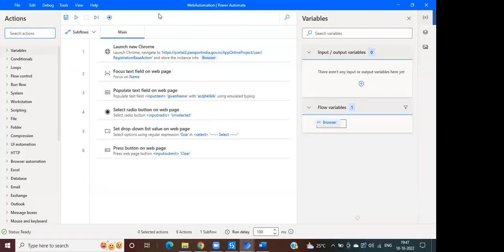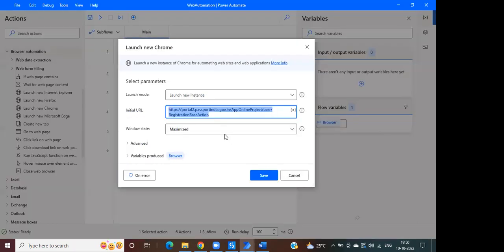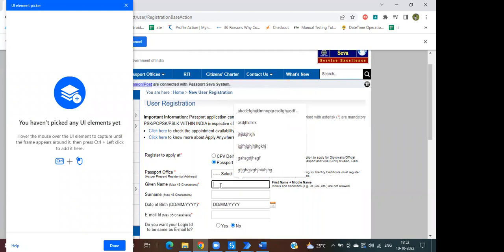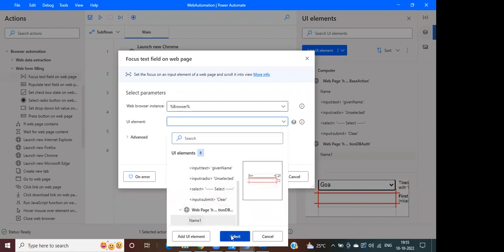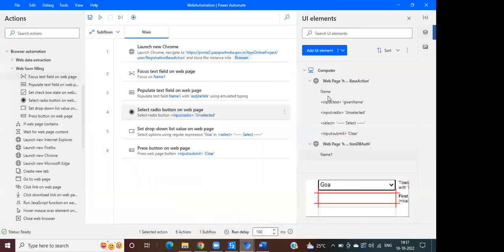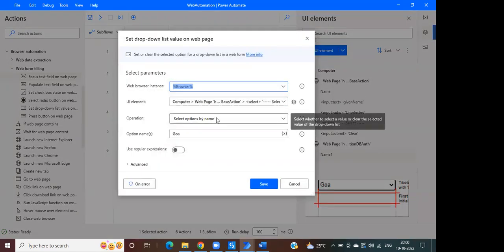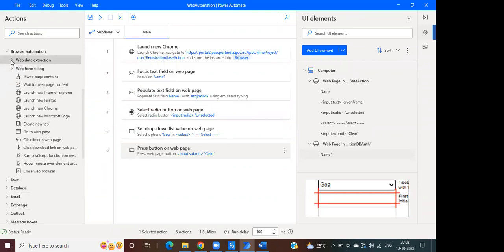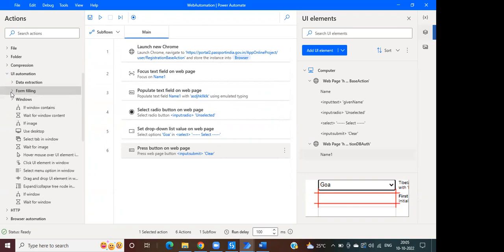Microsoft Power Automate 7 | RPA Developer | Automation